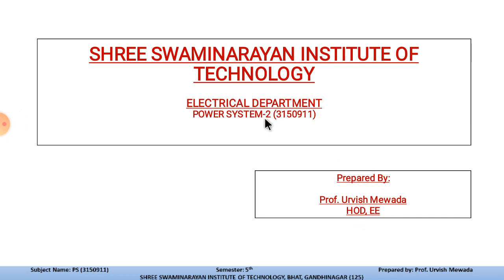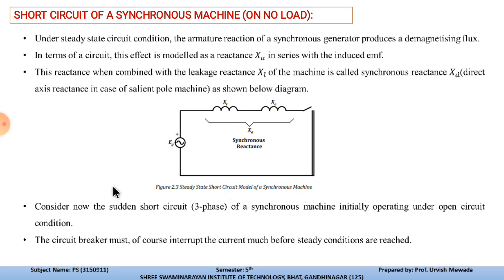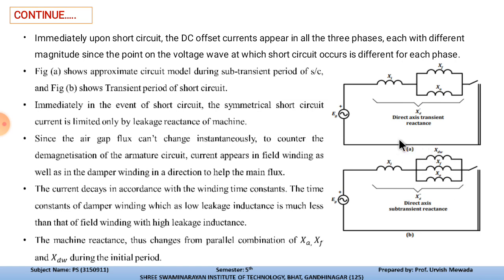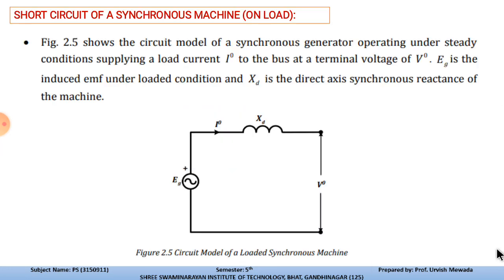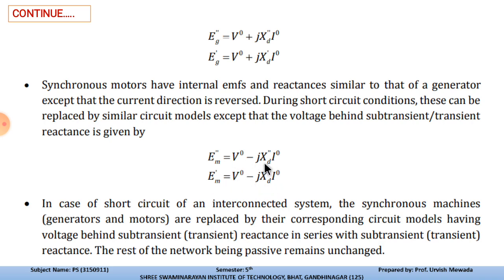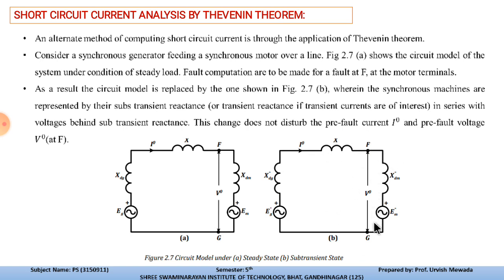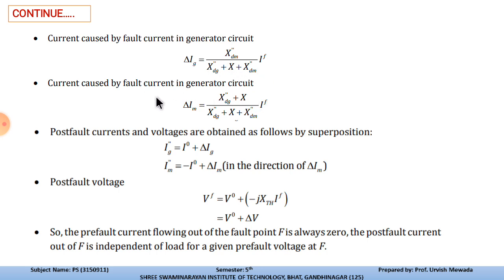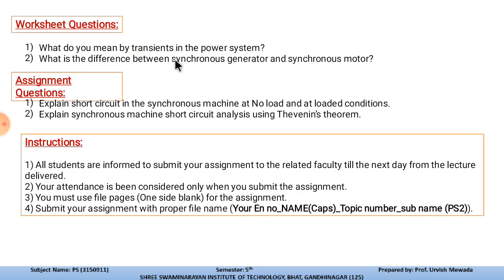PS2 CH4 L2 BY PROF. URVISH MEWADA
SHORT CIRCUIT OF SYNCHRONOUS MACHINE AT NO LOAD AND ON LOAD. SHORT CIRCUIT OF SYNCHRONOUS MACHINE ANALYSIS USING THEVENIN THEOREM.